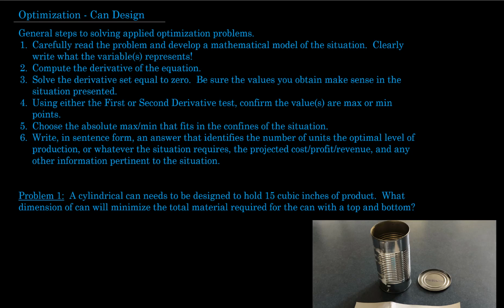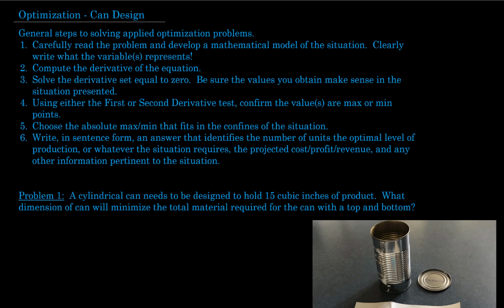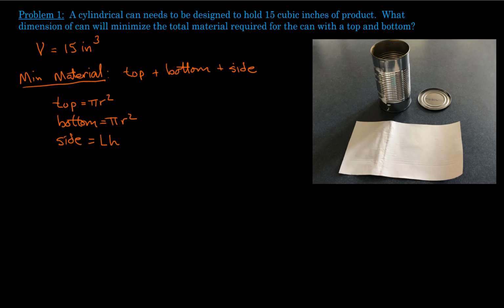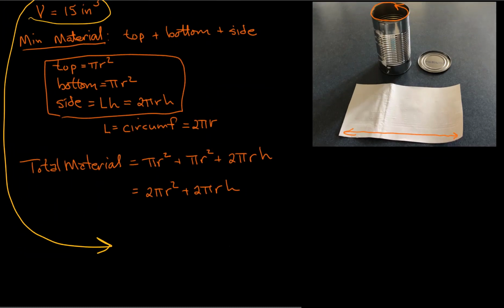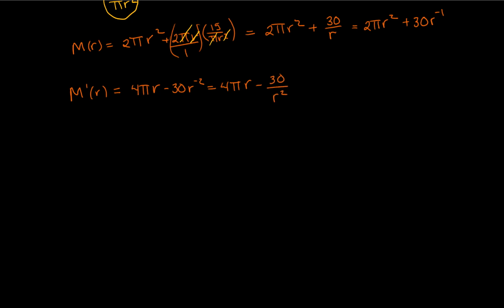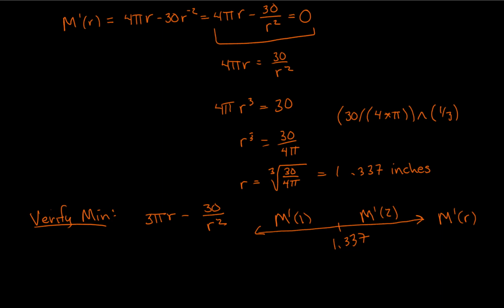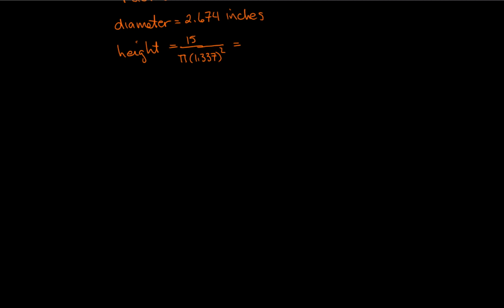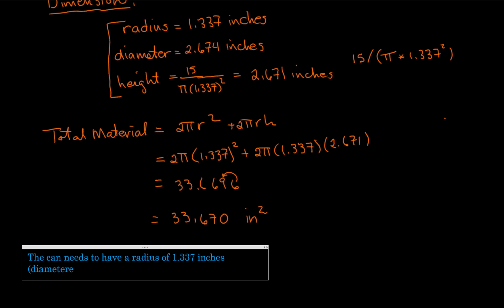Optimize Can Material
Minimize material for a can, derivatives to optimize can size